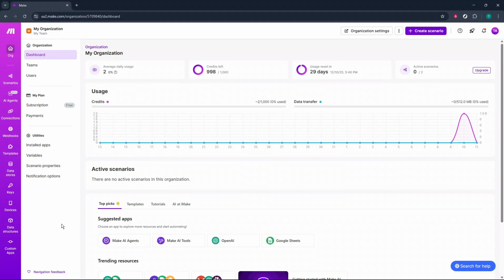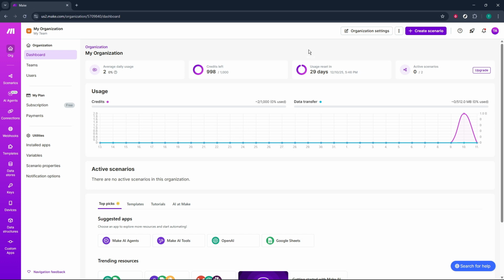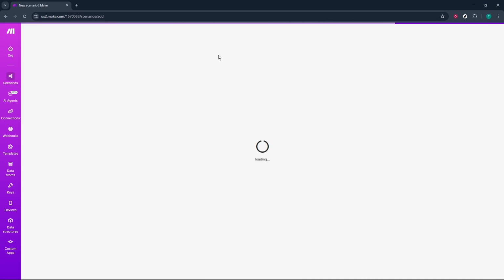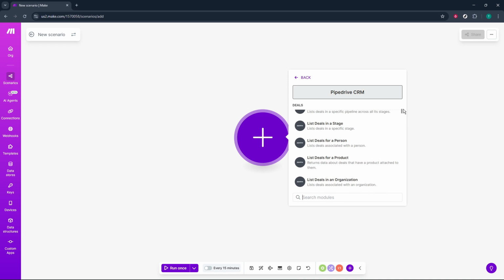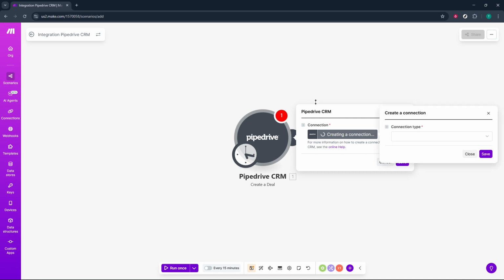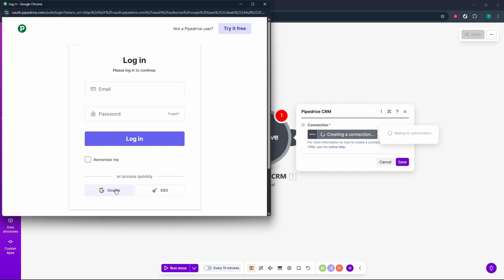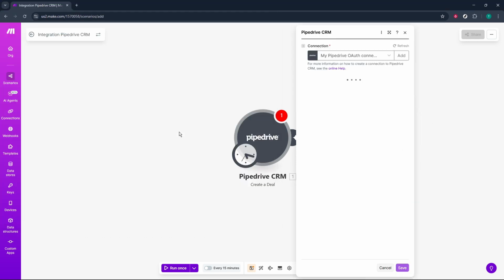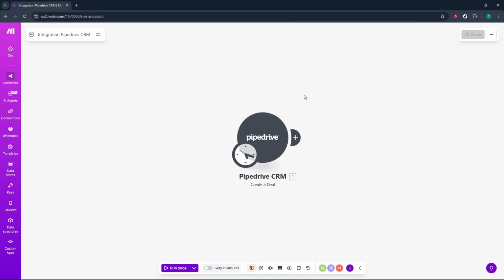How To Connect Pipedrive To Make (Full Guide)